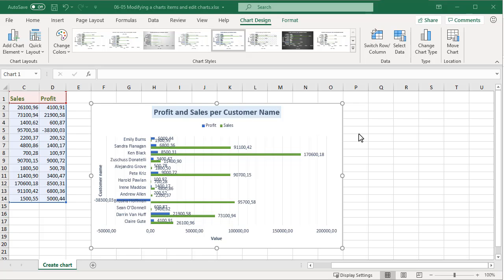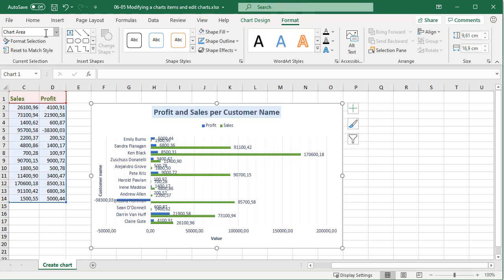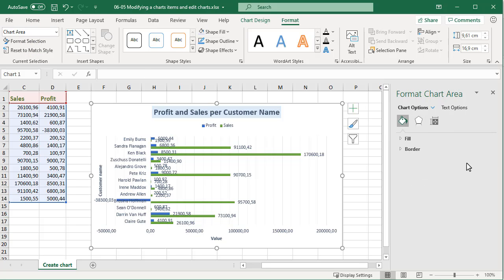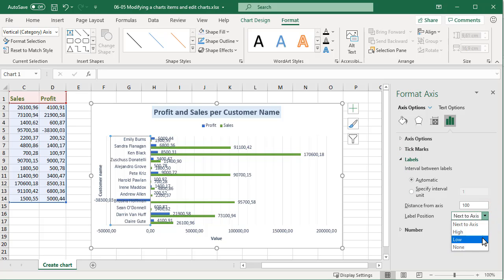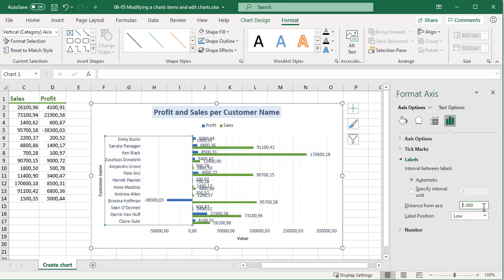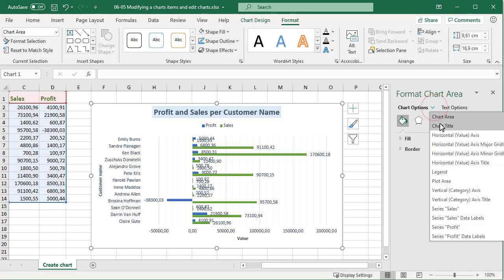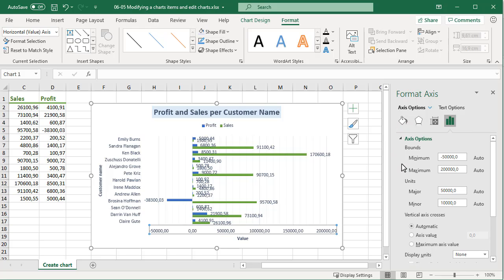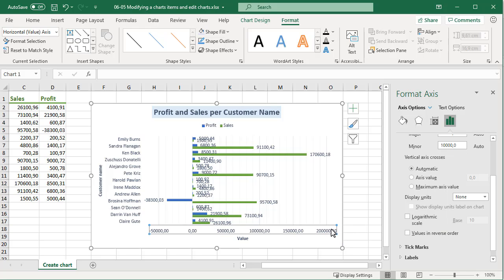Microsoft Excel for Beginners - Modifying a chart items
Lesson: Modifying a chart items